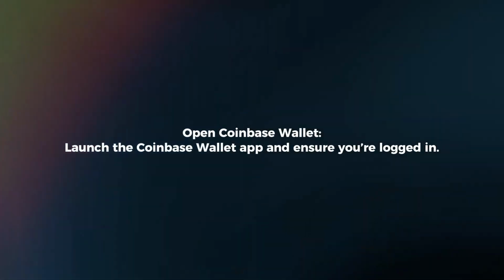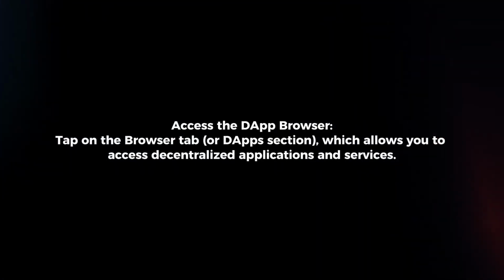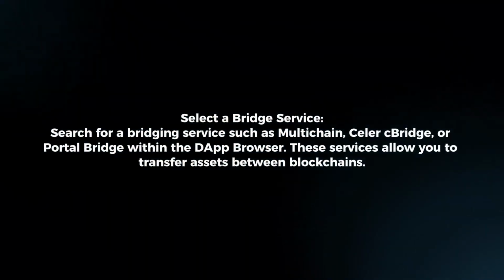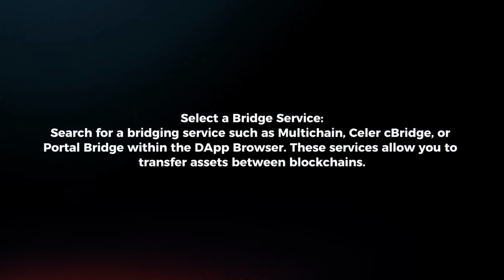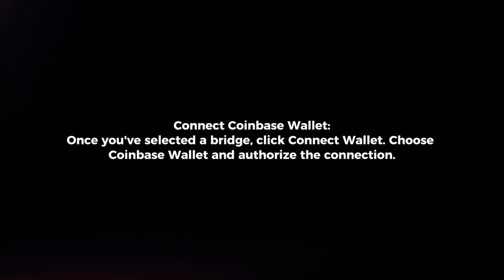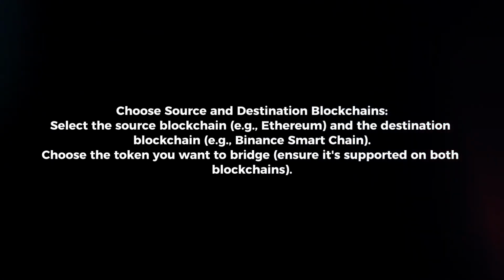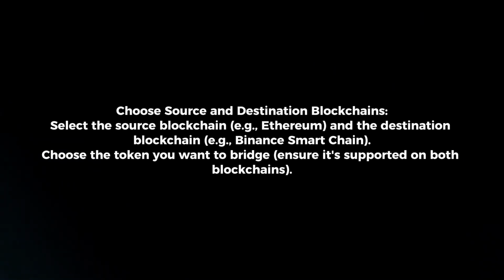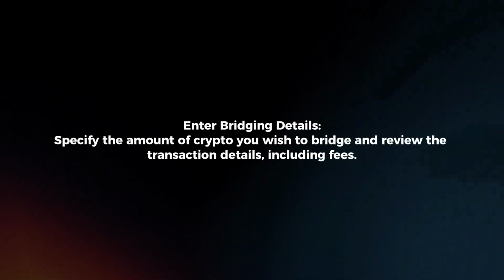How To Bridge Crypto In Coinbase Wallet (2025)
In this video I will explain How You Can Bridge Crypto In Coinbase Wallet In 2025.